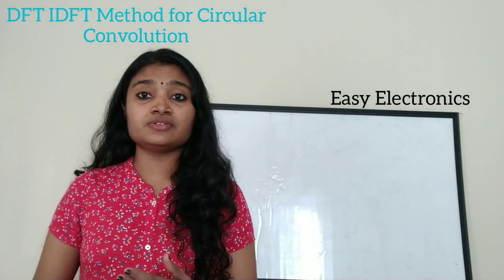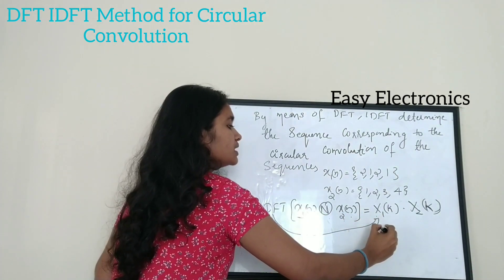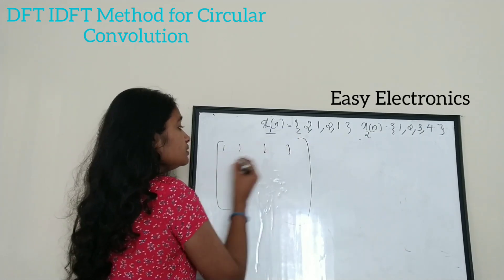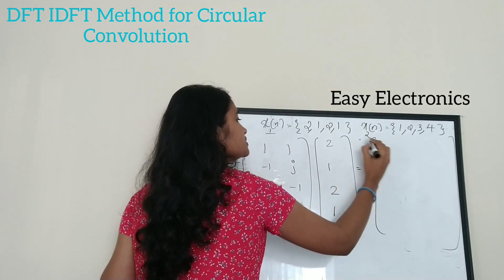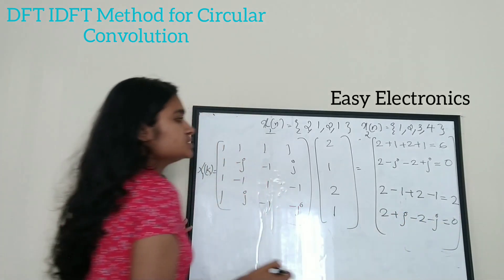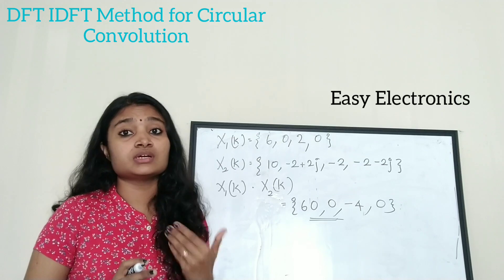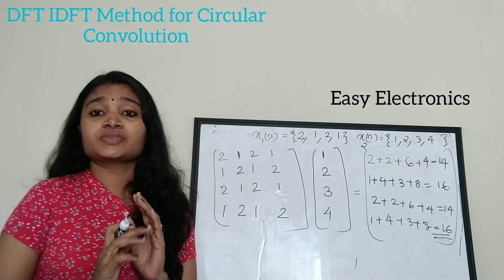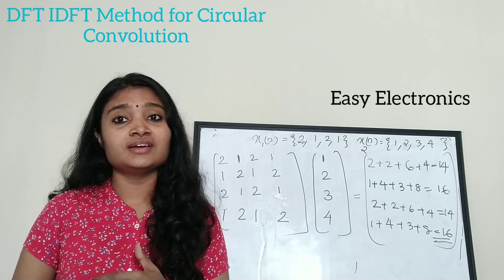DFT IDFT Method for finding the Circular Convolution of two Sequences, DFT Properties Part -4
This video Explains about the Circular Convolution property problem,

According to circular convolution property the DFT of circular convolution of two sequences is equal to the dot product of the individual DFTs.

this propert can be used to perform the circular convolution of two sequences.
it is explained with the help of an example.

easyelectronics_25